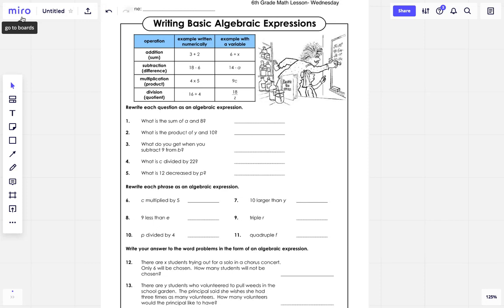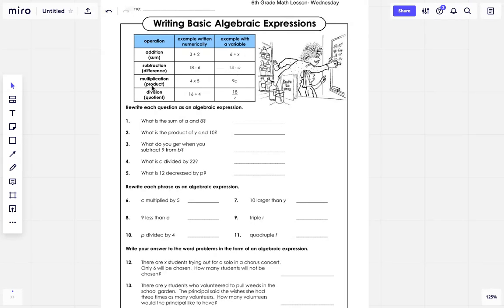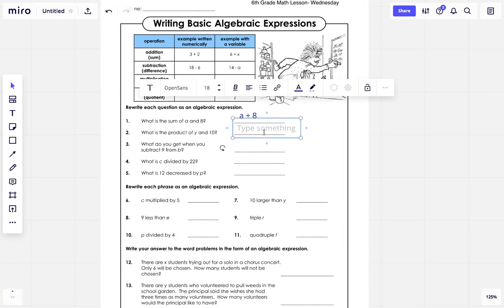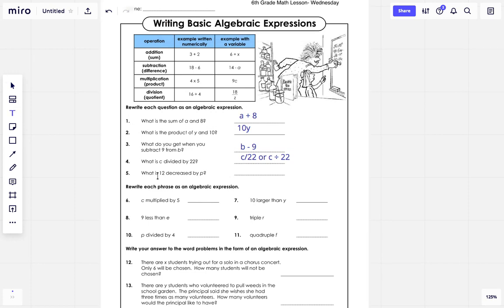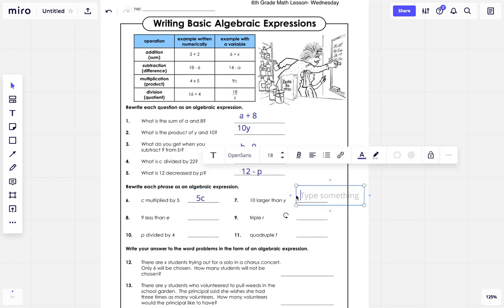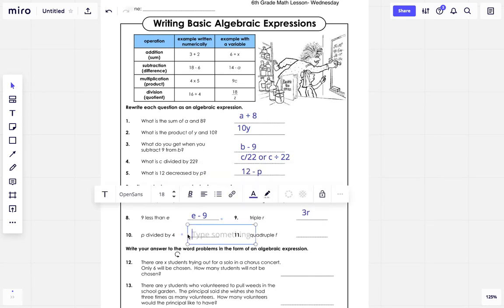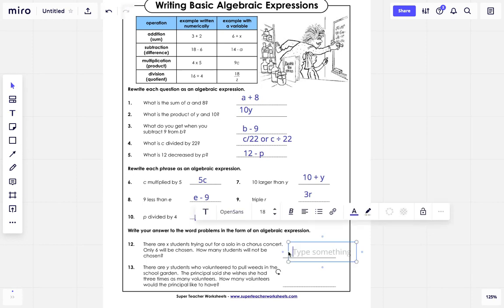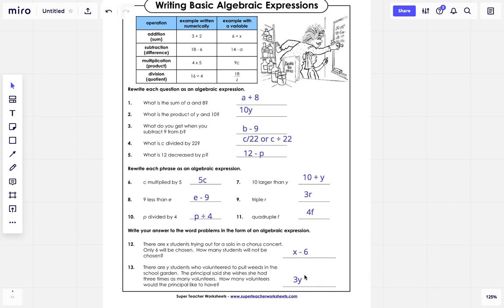6th Grade - Writing Expressions